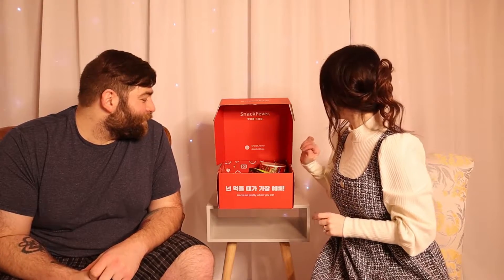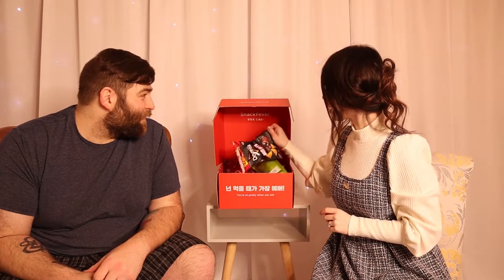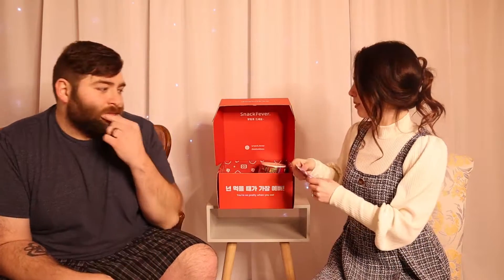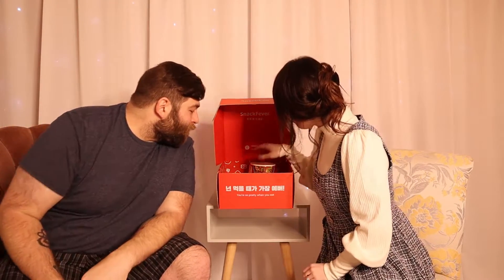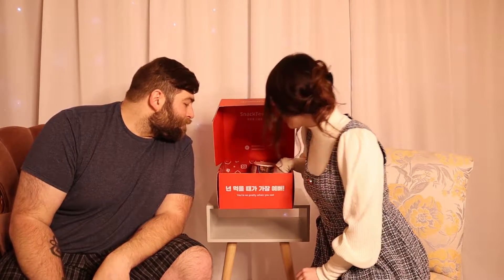Daebak SnackFever Unboxing | Korean Snacks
Hey everyone!

I hope you enjoy this video of me unboxing and trying my first Korean snack box!!

Follow me on both Instagram and TikTok!